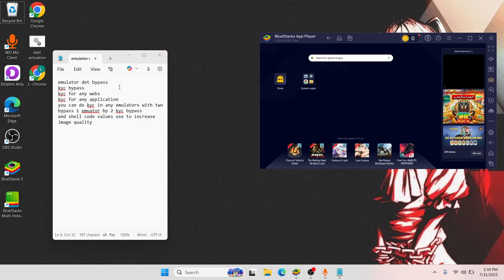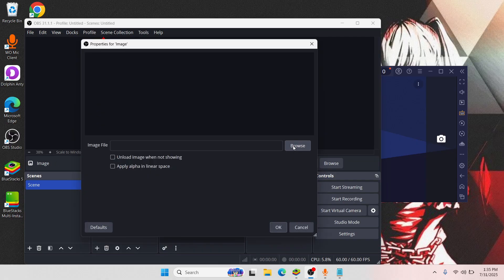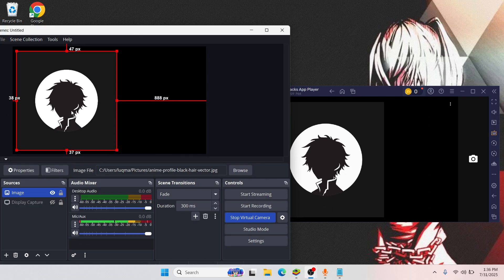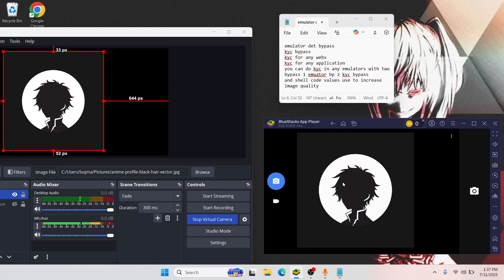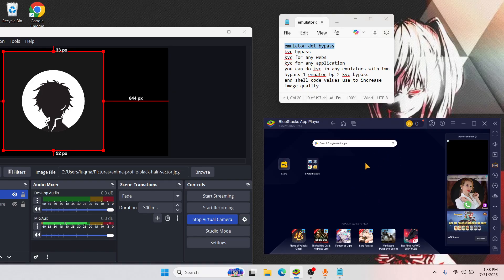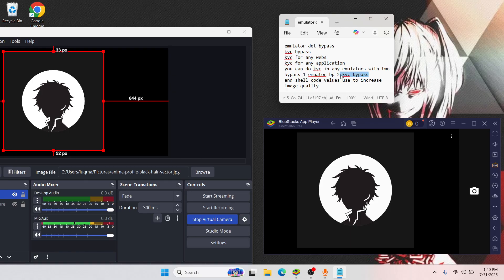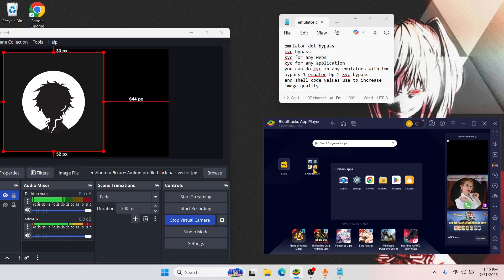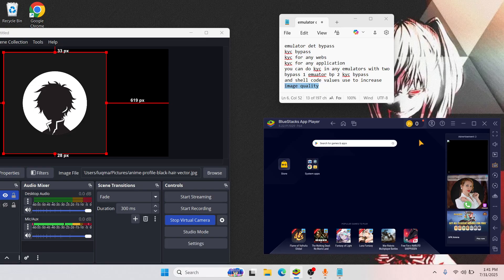How to use OBS camera in any Emulator | How to do KYC with OBS | Shell Code Bypass | New Method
dm directly;
my telegram username is; @Softwarelanguagespro

⚠️ LEGAL NOTICE:
This video and its content are provided for educational and informational purposes only. The information contained herein is not intended to provide, and does not constitute, any form of illegal knowledge or instruction for unlawful activities.
I do not recommend, encourage, or support using this information for any illegal purposes. Any actions taken based on the content of this video are at your own risk, and I assume no liability for any misuse or damage resulting from the information provided.